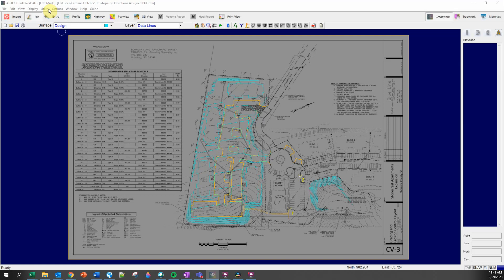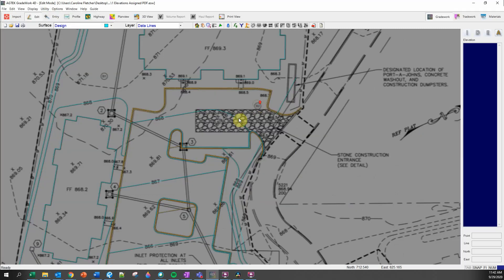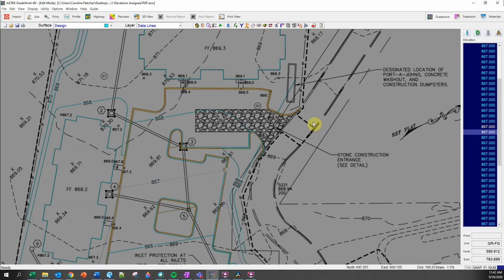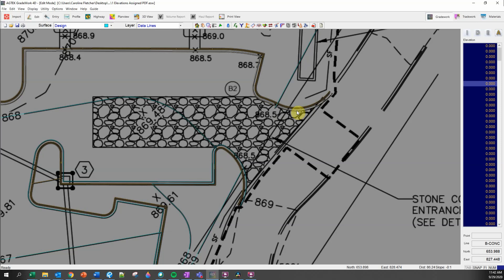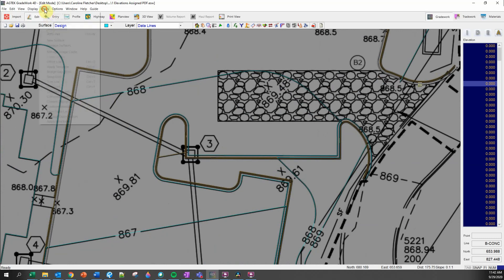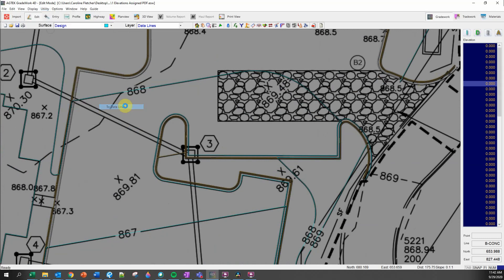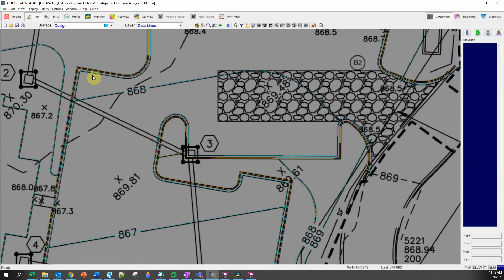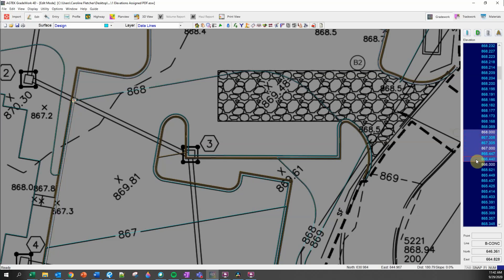AGTEK Tech Tip - Conform Selected to Data Lines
Learn how to use the Conform Selected function to quickly elevate annotation lines.